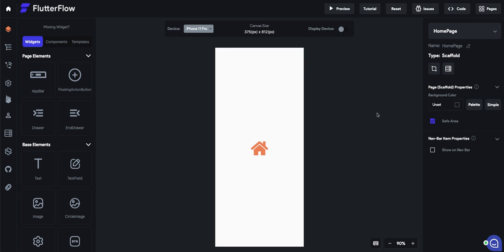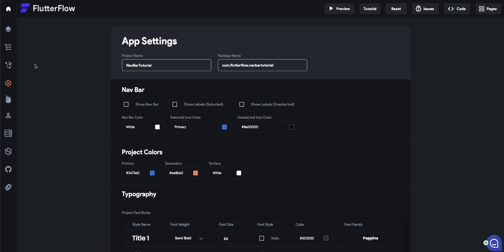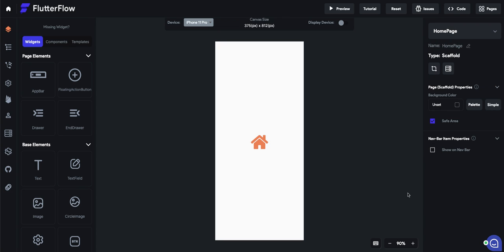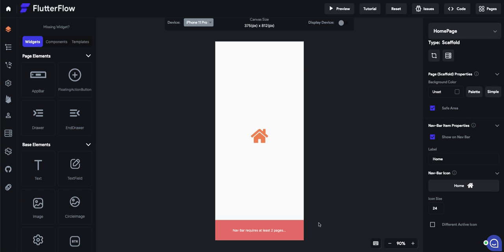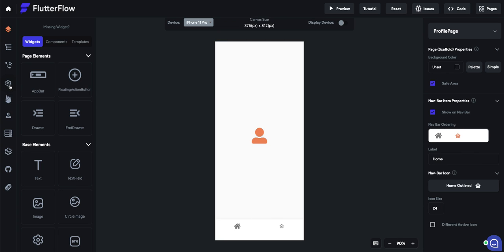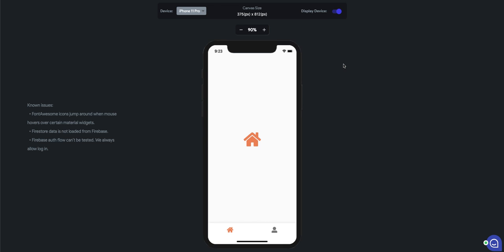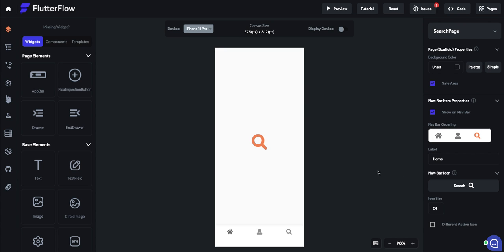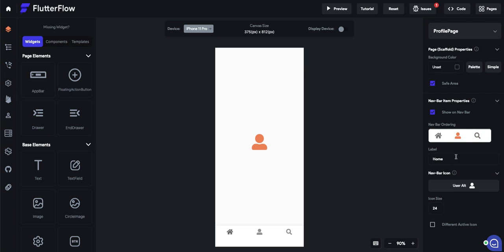How To Add a Nav Bar To Your FlutterFlow Project | FlutterFlow Tutorial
Learn how to add navigation bars to your apps in FlutterFlow in a few minutes.